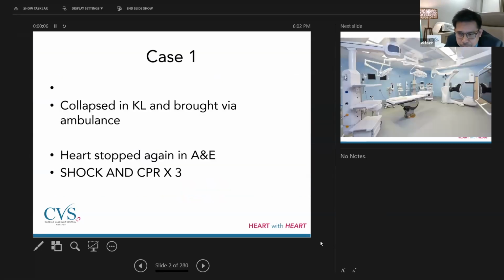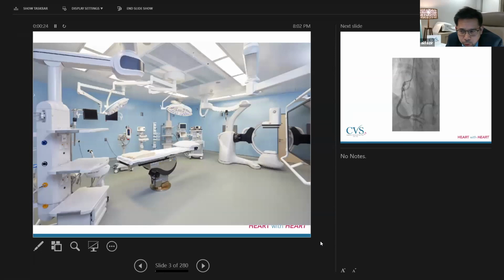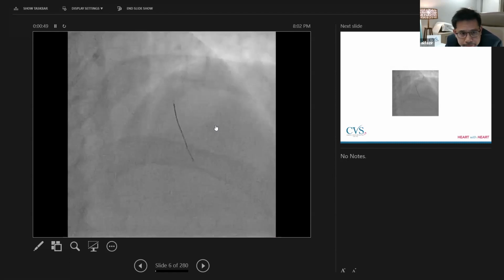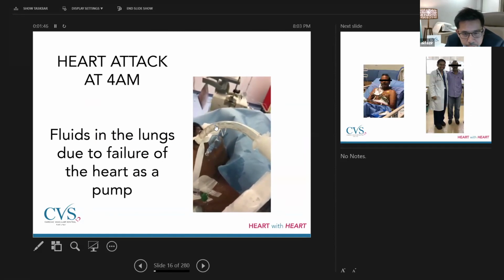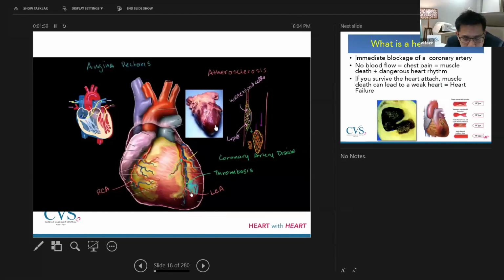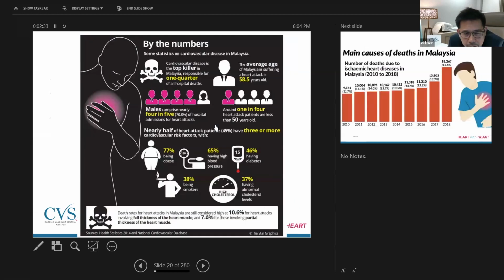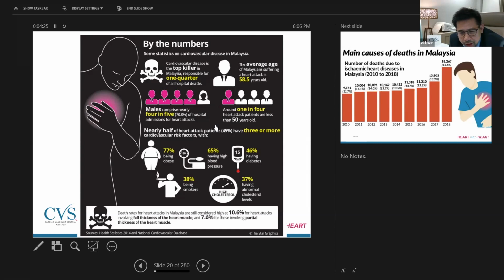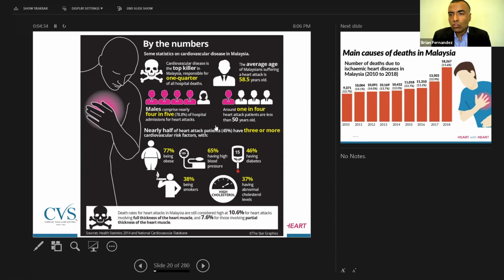Coronary heart disease: How to manage the risk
Dr Hamdan and Dr Fazir speak on the prevalence of coronary heart disease and also how it can develop. They also talk about the main causes of this disease.
The doctors also highlight the treatments which are available for artery blockages.

Guests: Dato’ Dr Hamdan Leman, Consultant Cardiothoracic and Congenital Heart Surgeon and Dr Al Fazir Omar, Consultant Cardiologist
Hosts: Sharon Chang and Brian Fernandez